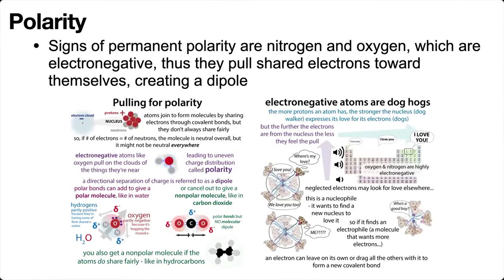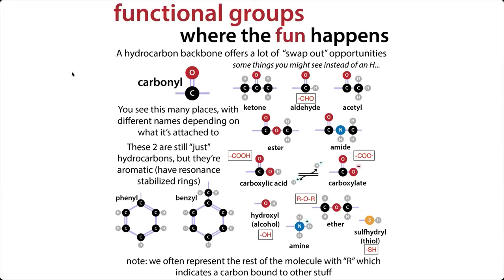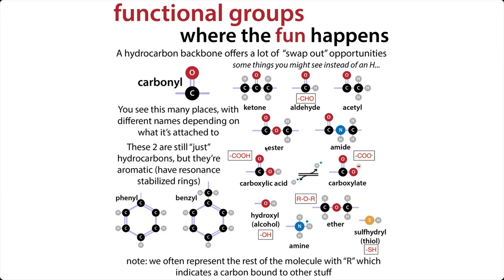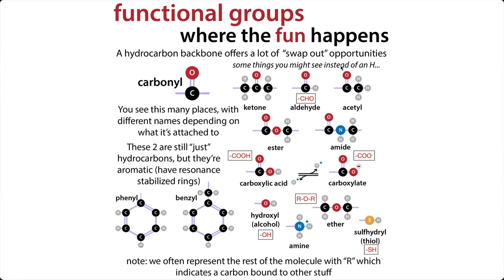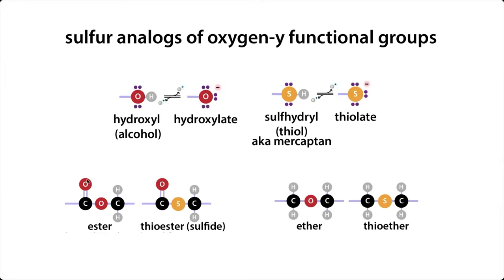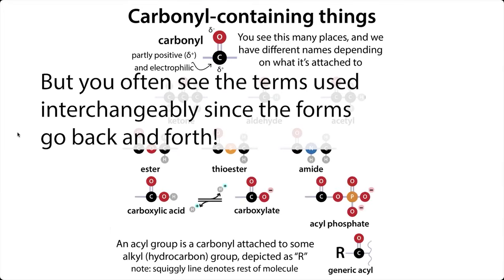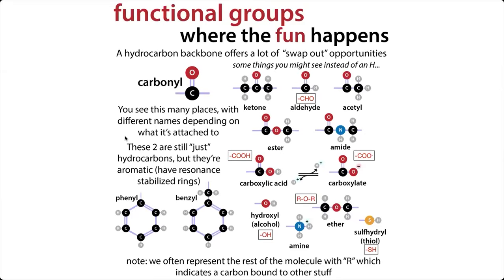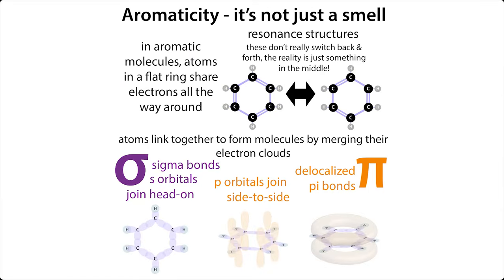Key functional groups to know for biochemistry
If you know these functional groups, can recognize them in the multitude of places they show up in biochemistry (regardless of whether you're seeing drawn-out structures, skeletal structures, condensed formulas, etc.), and know (or can deduce) a bit about their properties and reactivity, you can deduce and/or predict a lot about the molecules that contain them. And, thus, you'll be well on your way to succeeding in biochemistry (and hopefully enjoying the journey!)

Be able to recognize (both structure and shorthand) and draw the following functional groups:
Carbonyl
Hydroxyl (alcohol)/hydroxylate
Thiol (sulfhydryl)/thiolate
Amine
Amide
Carboxylic acid/carboxylate (-COOH/COO-)
Aldehyde (CHO)
Ketone
Ester
Ether
Thioester
Thioether
Methyl (Me)
Acyl
Acetyl (Ac)
Phenyl (Ph)
Phosphoryl (Ⓟ)

You should also know their properties & reactivity (which you can figure out if you know their structure!)